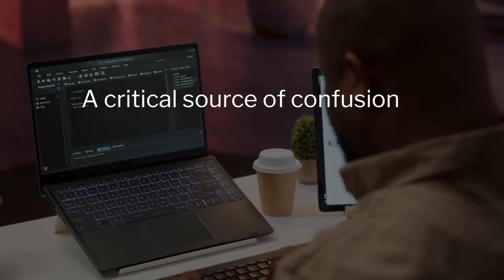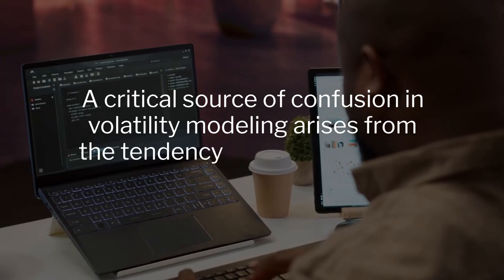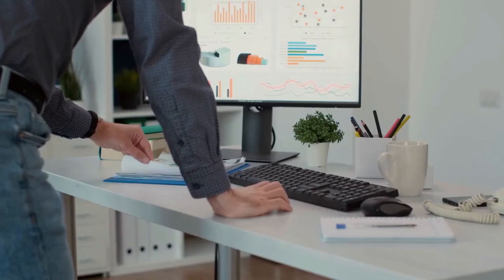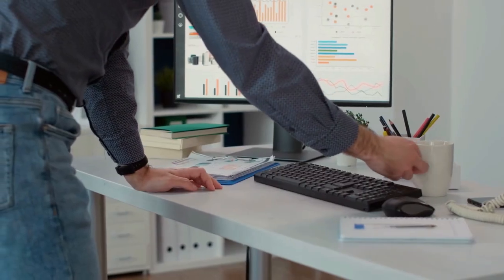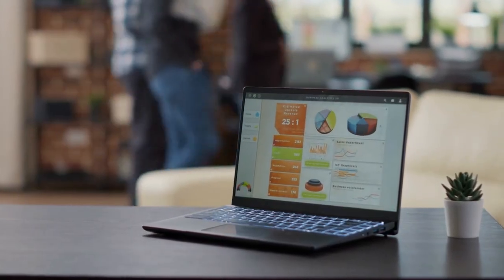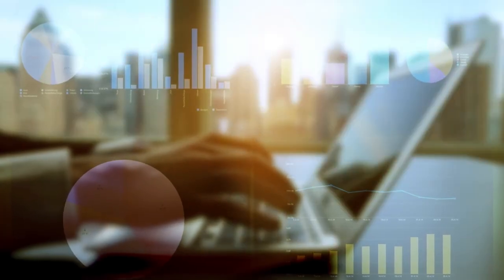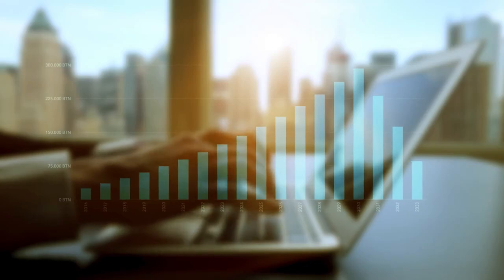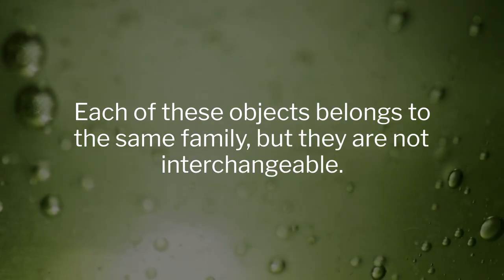Why GARCH is still essential.